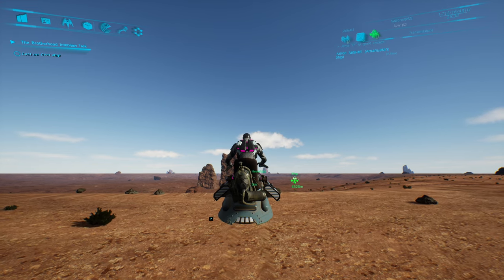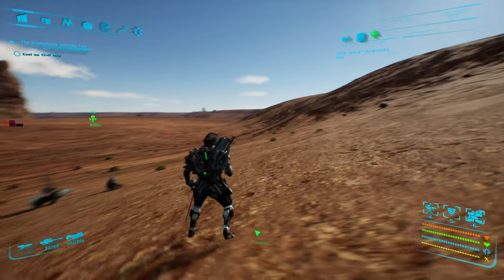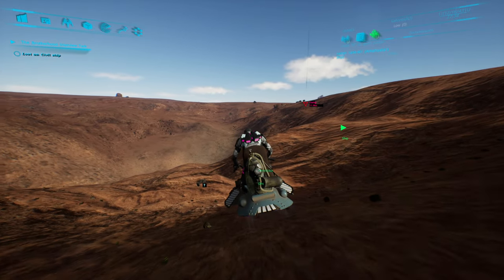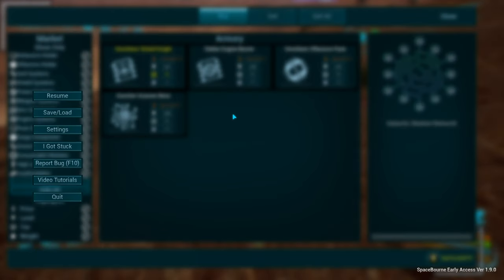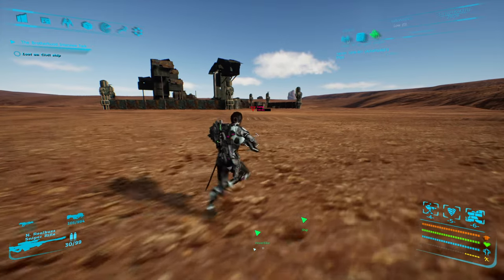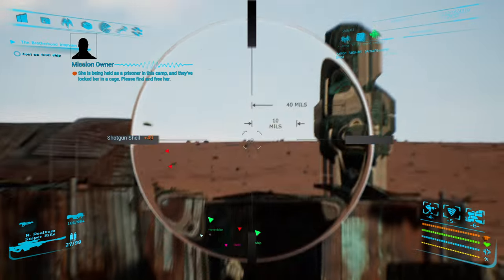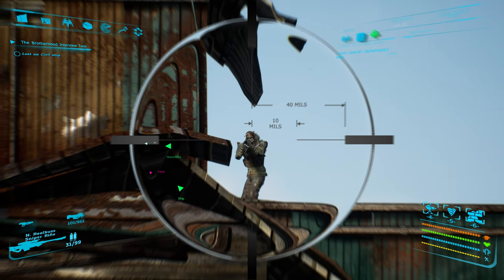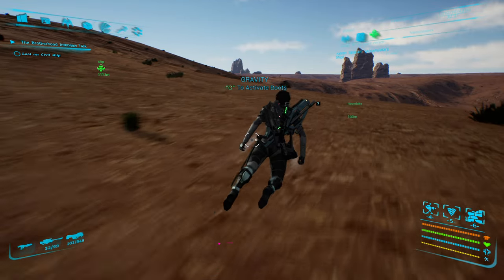SpaceBourne 2 Content showcase | Planetside Bonus Mission #2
SpaceBourne 2 gameplay with DeLindsay. Here we find a downed Hoverbike and wounded NPC that offers us a Mission.

Chapters

00:00 Intro
00:37 Speaking to NPC
02:29 Merchant sited
04:09 Mission begins